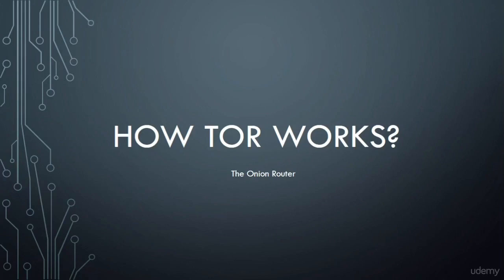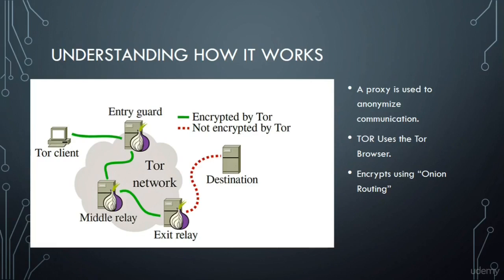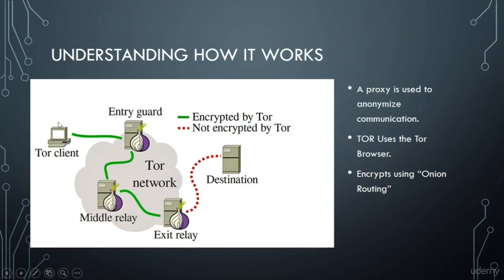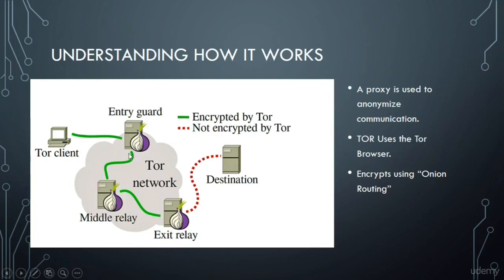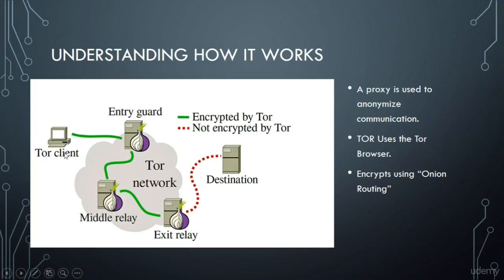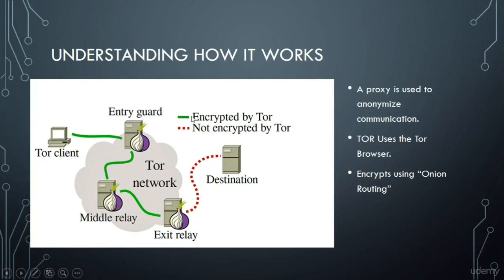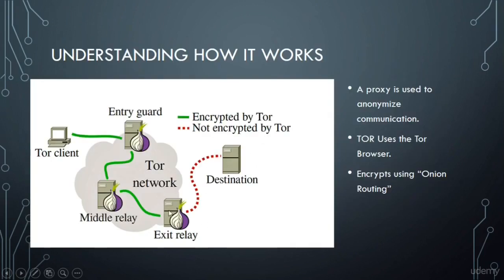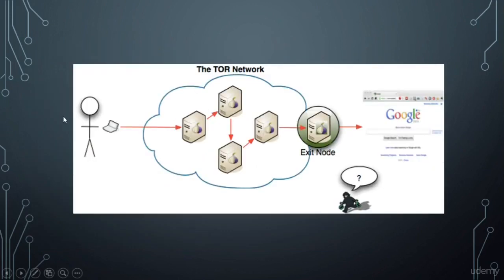How Tor Works ? | KnowledgefindIT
How Tor Works ?